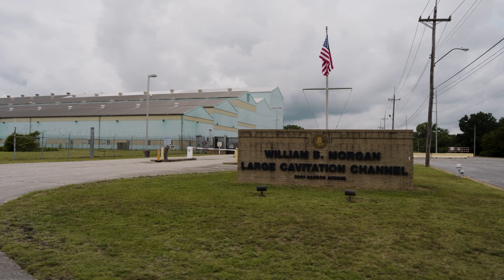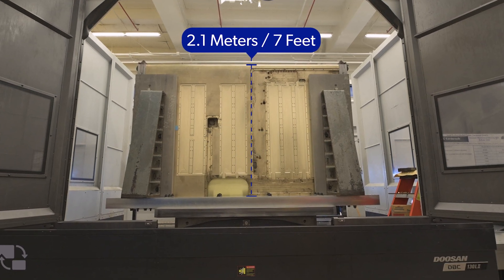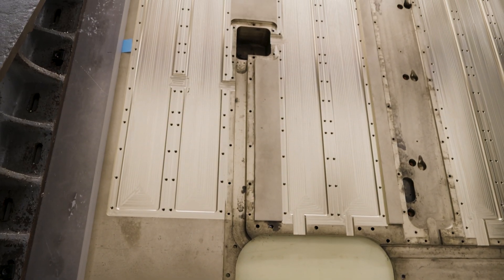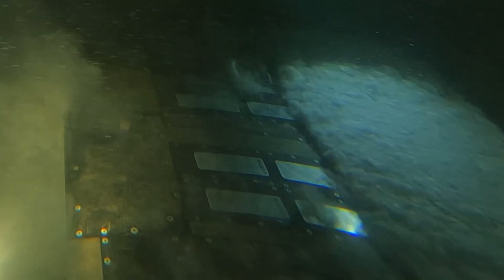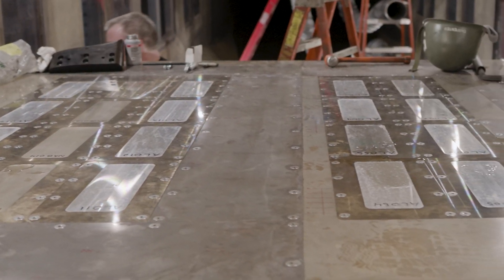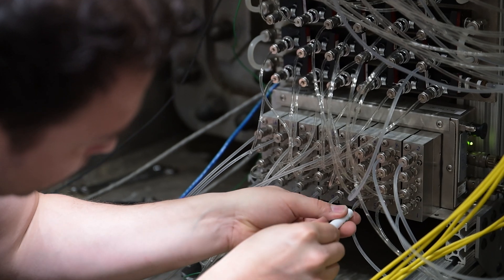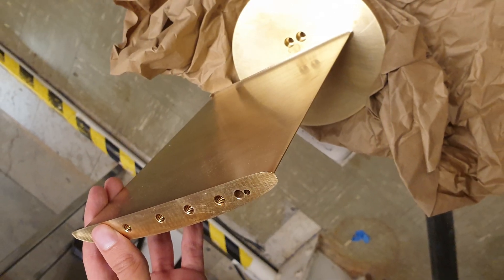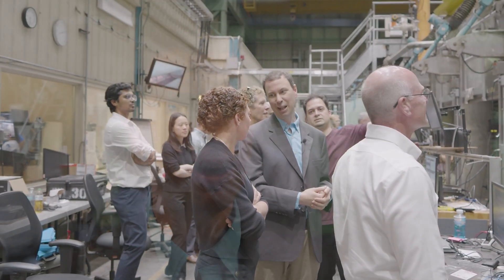Advancing World-Class Ship Propulsor Design: "Exploring Cavitation Erosion Research, Part Two"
Naval Architect Thad Michael highlights the importance of the Large Cavitation Channel testing at Naval Surface Warfare Center, Carderock Division's Memphis Detachment in an Office of Naval Research project focused on cavitation erosion, July 25, 2024. Engineers from Carderock’s Naval Architecture and Engineering Department collaborate with researchers from the University of Memphis and the University of Michigan to test the High Reynolds Number Hydrofoil (HiFoil) to create a highly erosive cavitating flow that damages test “coupons” made of various metals and other materials. The LCC is one of the few places in the world a controlled cavitation erosion test at near full-scale conditions is possible, giving the Navy a clear edge in developing the next generation of surface ships and submarines. Data from this test helps produce world-class, cost-effective technical solutions, improving ship maintenance and fuel consumption for the U.S. Navy and the maritime community. (U.S. Navy video by Travis Troller & Devin Pisner)